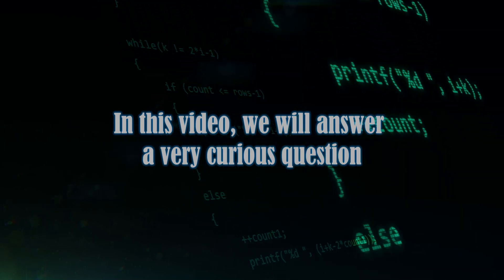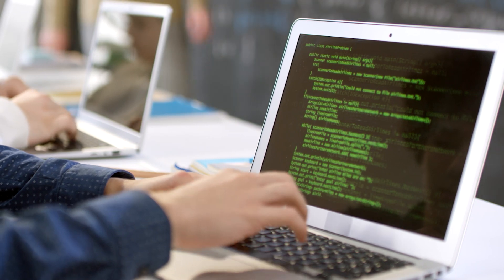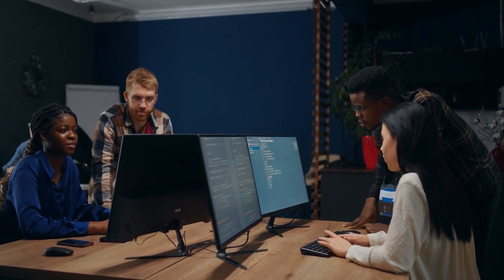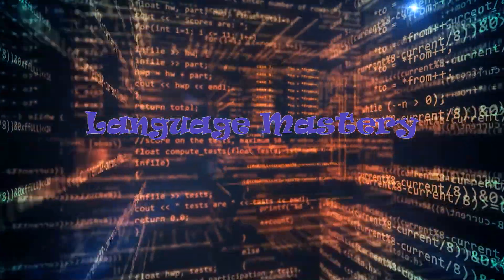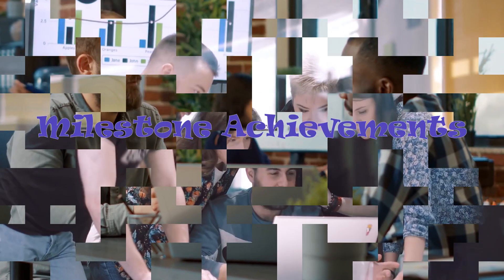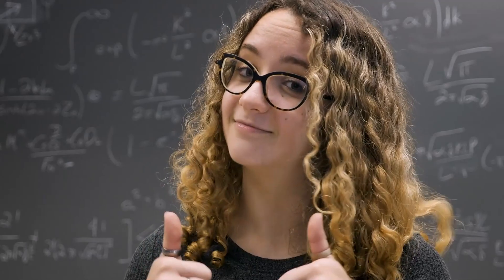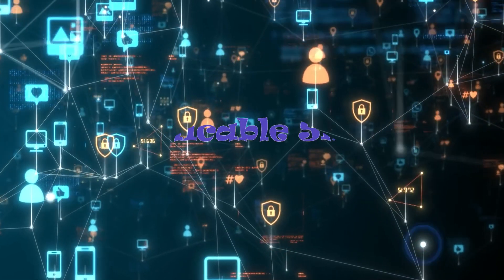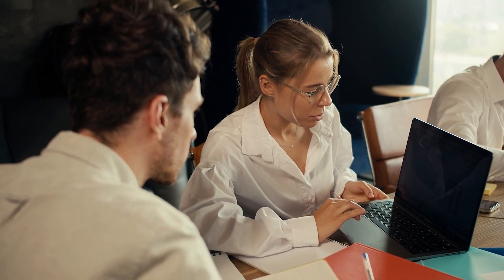Do console applications make you a programmer?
In this video we dive into the benefits of the programming exercises. Explaining why simple tasks as drawing an object to the console in a simple console application really matters and helps you to become a real qualified programmer.